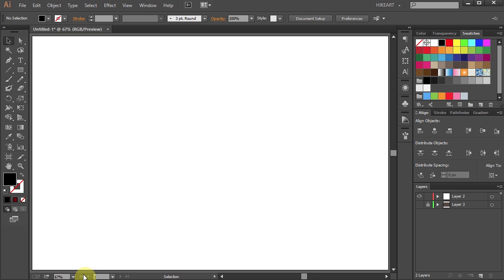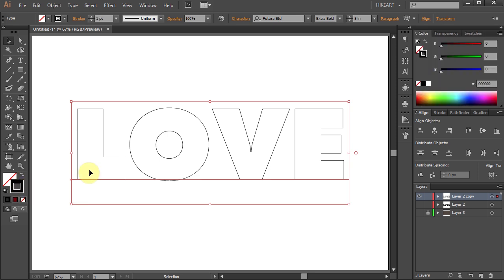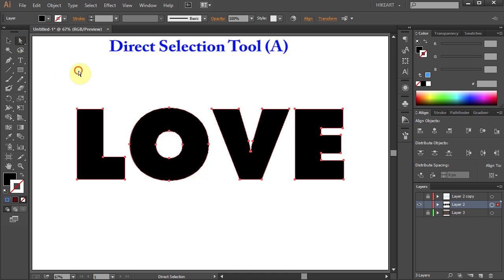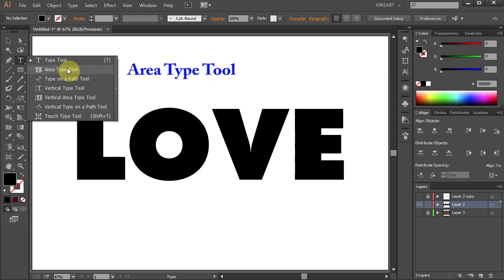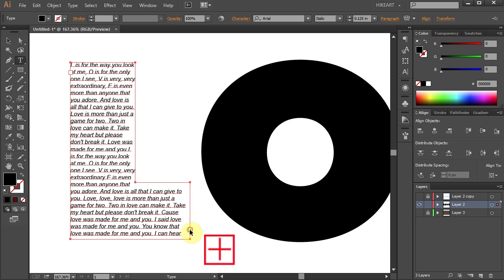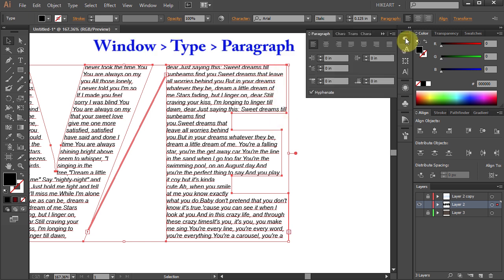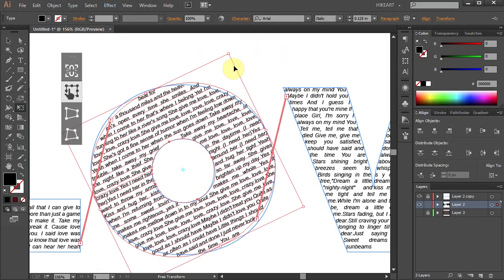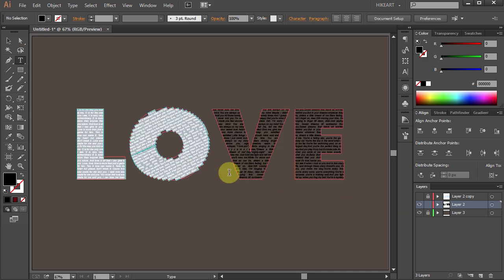How to Fill Letter Shapes with Link Threaded Text in Adobe Illustrator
An easy way to fill letter shapes with link threaded text and changing the text orientation using the "Area Type Tool"
TUTORIALS